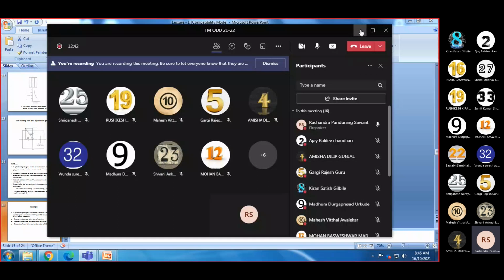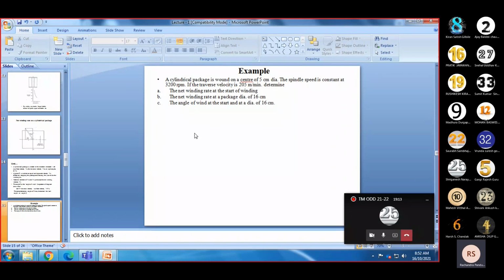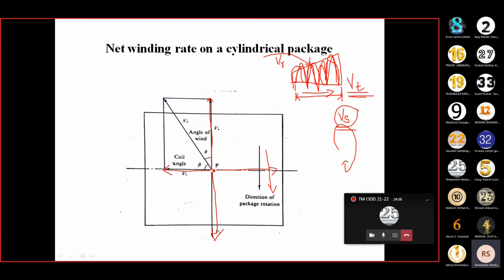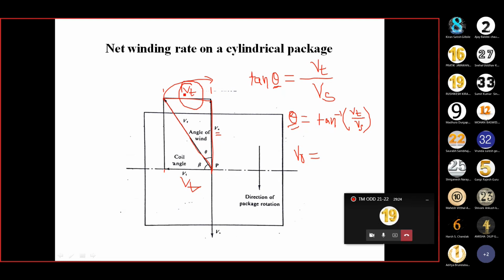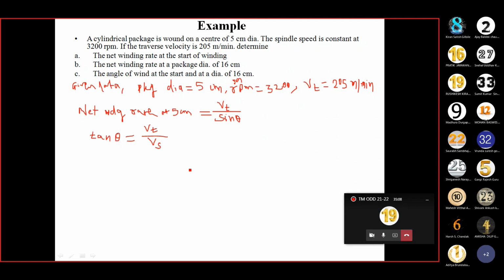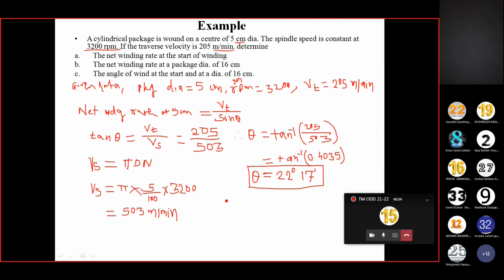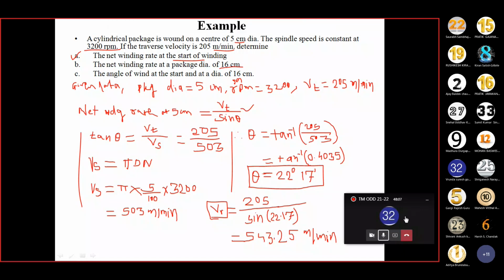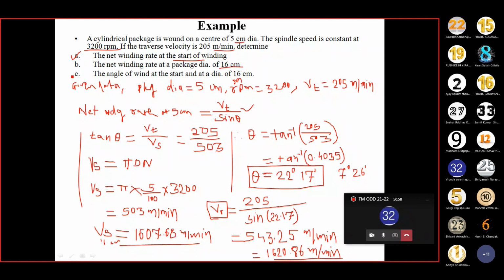Textile Mathematics.... Date: 16/10/2021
Bachelor Of Textile Engineering
Fourth Year
Seventh Sem

J.D.I.E.T.      Yavatmal